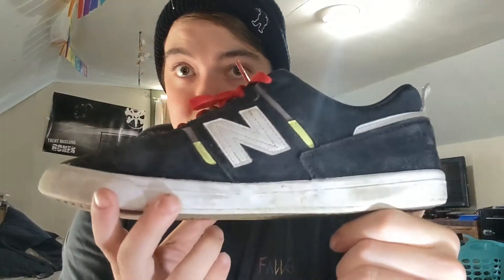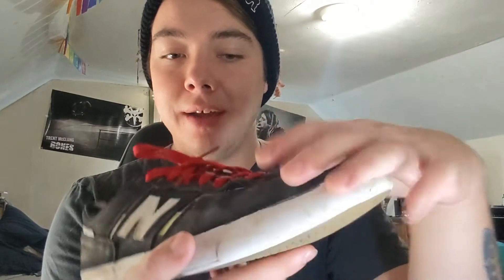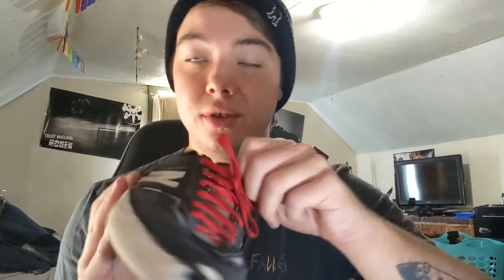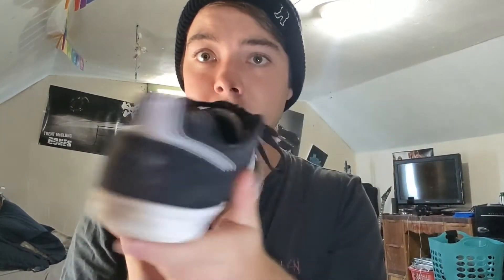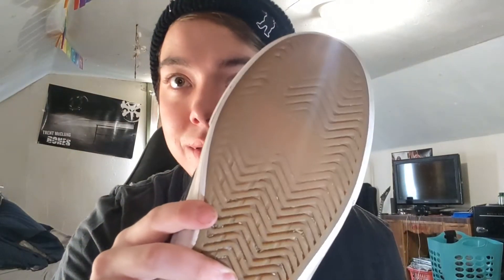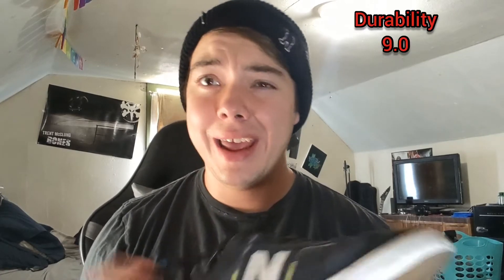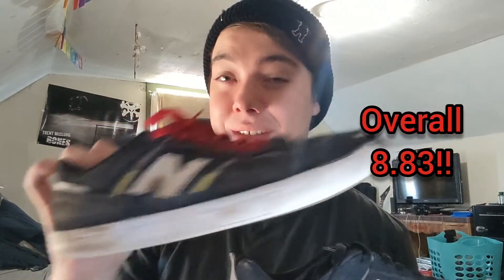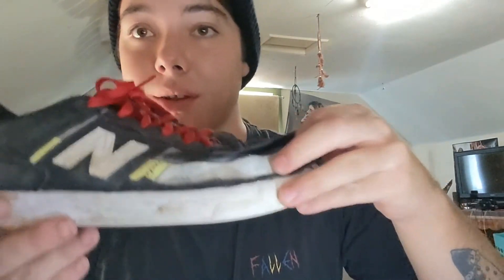Jamie Foy New Balance Numeric 306 Shoe Review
Also let me know how you feel about the shoe review and if I should do more. I love reading your guy's comment.

If you wanna shop Wither merch or just check out awesome skateboard products go look at my website here

If you wanna see my other YouTube channel and watch some stuff I could put on here check out this link

If you wanna follow Wither pages on social media here's our link to that